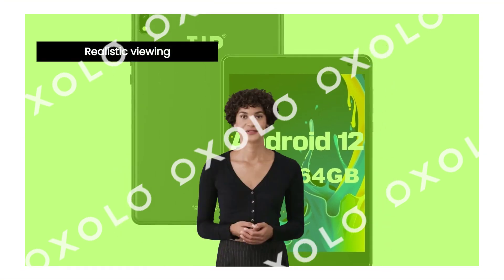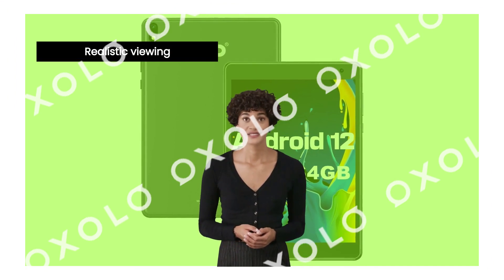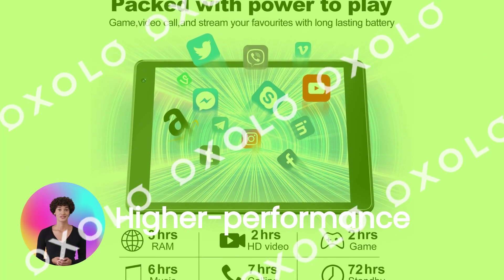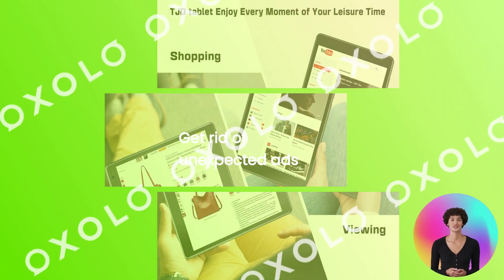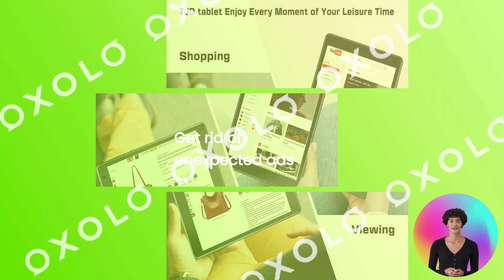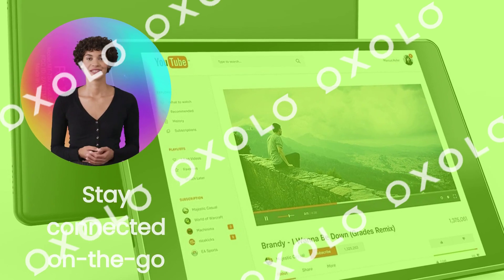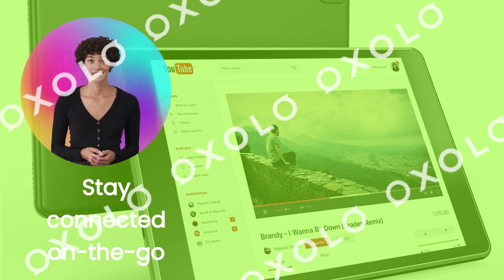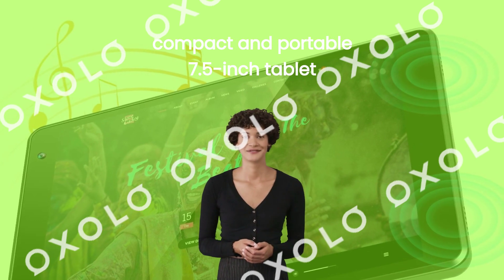WiFi Camera 2K, Galayou Indoor Home Security Cameras for Baby/Elder/Dog/Pet BUY LINK IN DESCRIPTION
【Ultra 2K Resolution & Advanced Night Vision】Galayou wifi camera with 2K HD resolution provides you a clear and vivid image quality and captures more details on your home anywhere during day and night by using 6X digital Zoom. This indoor security camera has an enhanced night vision with effective distance up to 33 ft . This indoor camera for home security only supports 2.4GHz WiFi. ( 5GHz is not supported )\n【24/7 Real-Time Motion Alert & Smart Siren】 The baby camera supports motion detection and push alert to monitor your baby/pet/elder. When your baby is climbing out of the cribs or your pet is scratching the sofa, Galayou baby camera monitor will send alert message on your phone to let you know.\n【Remote Monitoring & Two-Way Audio】 Built-in microphone and speaker allows you to keep in touch with your baby, pet,family by remotely controlling the Wansview Cloud APP when you are out or busy. This WiFi camera for home surveillance also can scare away the unexpected intruder to keep your property safe with audio feature.